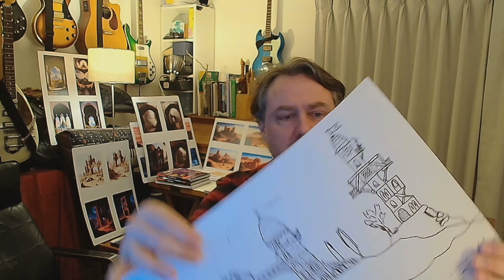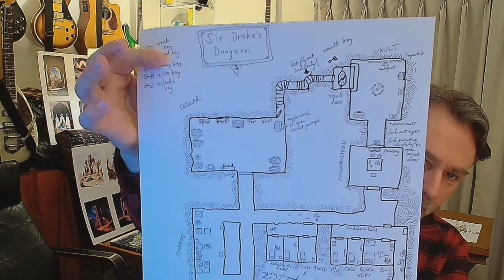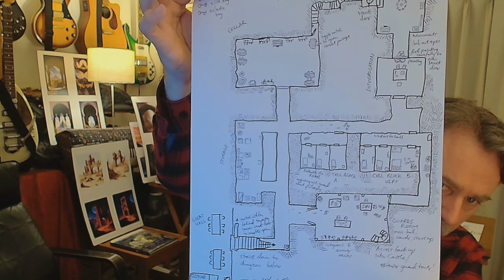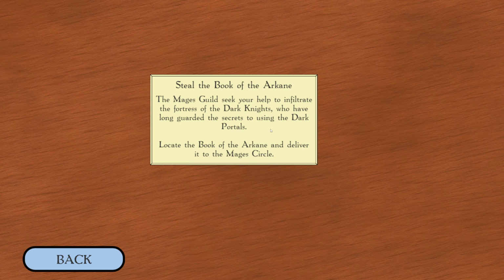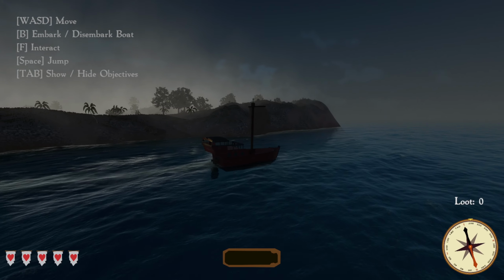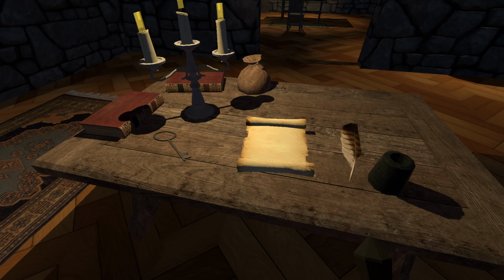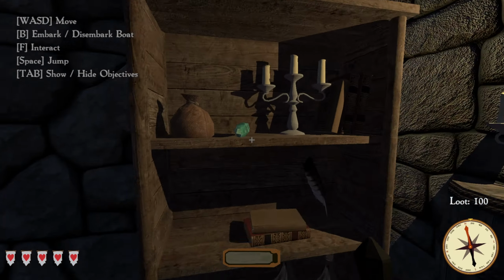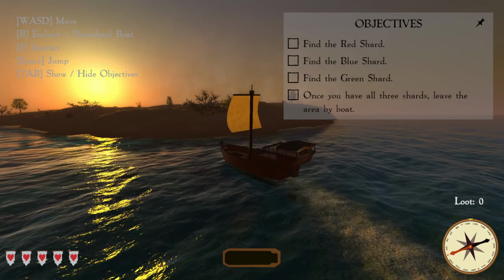Secret Keep - Dev Diary 26: Tech is done, Prototype is done, ready for Pre-Production!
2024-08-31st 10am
Really excited about the next steps!
Finally at the point where I can dig into the detailed design of the game itself!